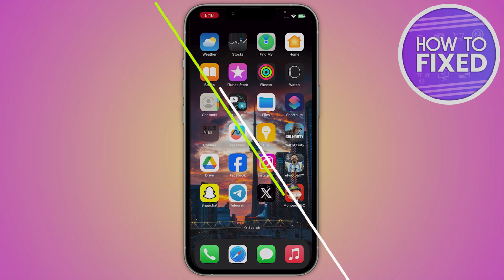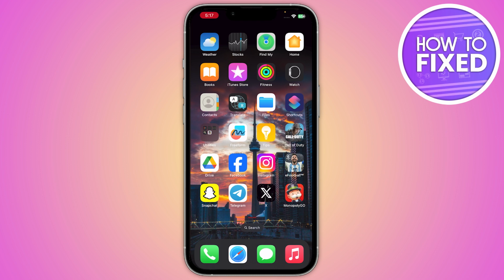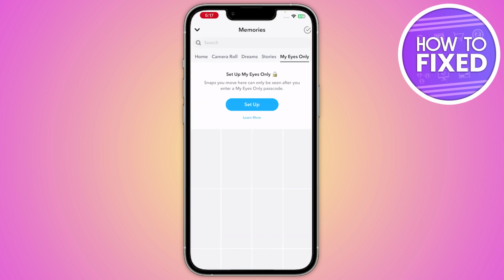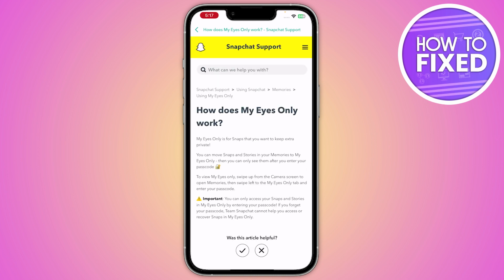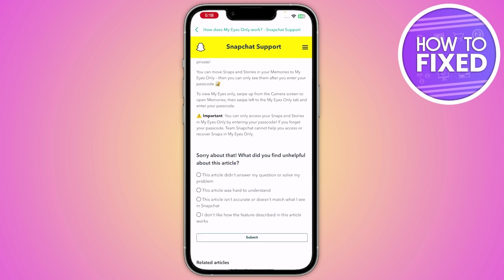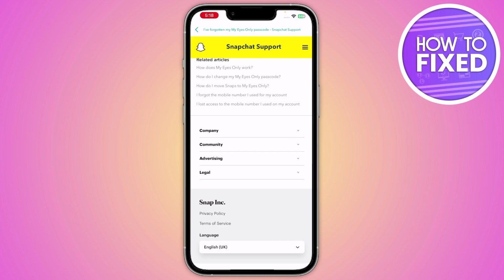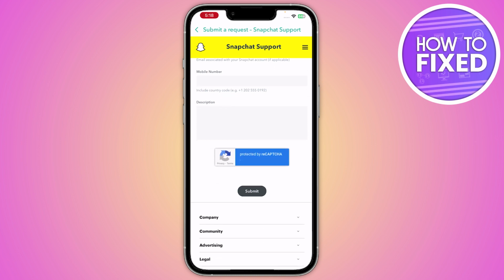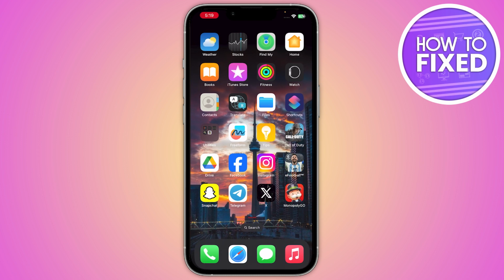How to Recover My Eyes Only Photos Videos on Snapchat (If Deleted)